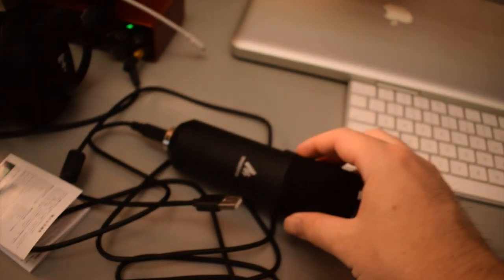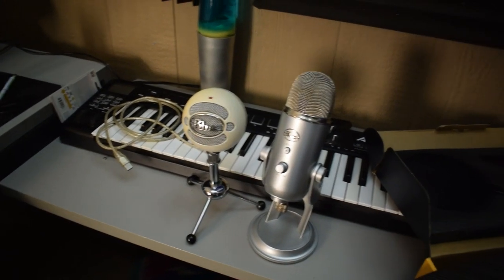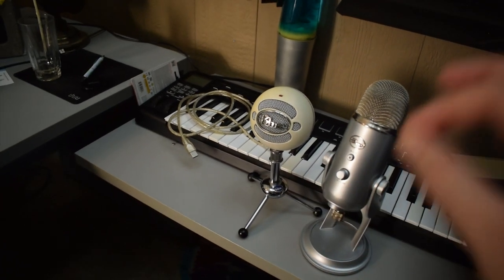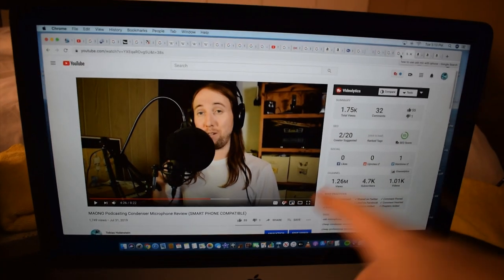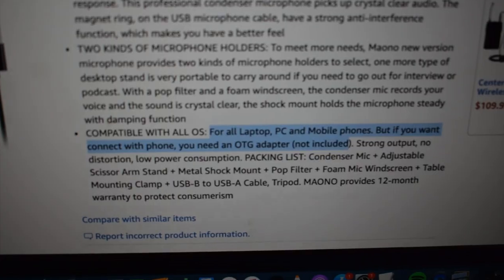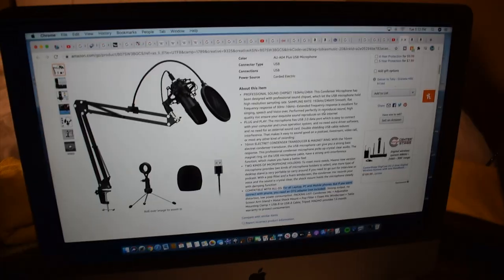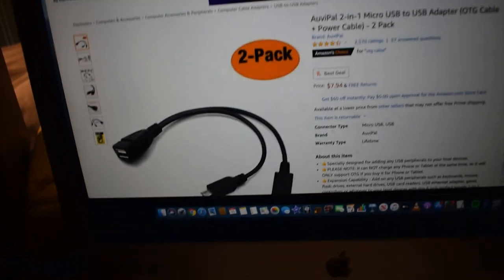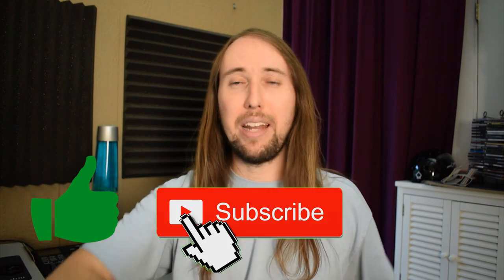How To Use A USB Mic On iPhone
Hi everyone! Here is my video on how to use a USB condenser microphone on an iPhone or any other smartphone by using an OTG adapter.

OTG Adapter for iPhone:.
OTG Adapter for Android:...
Maono AU-A04 mic:.

(The Android OTG Adapter that I linked above is USB 2.0, so double check that your microphone does not require USB 3.0. The Maono mic I linked above only requires USB 2.0.)